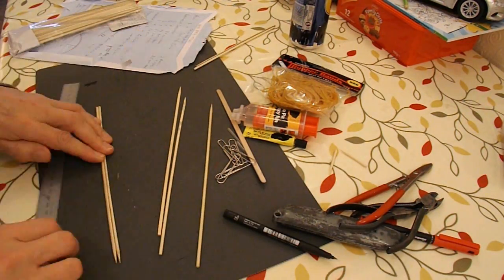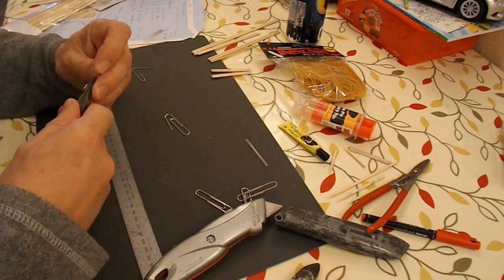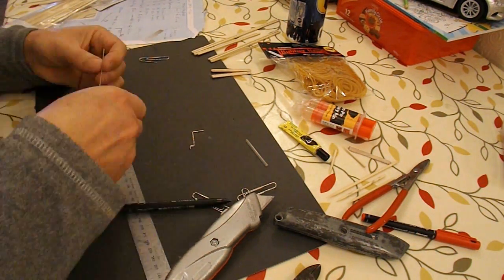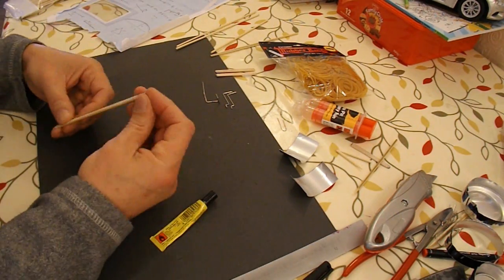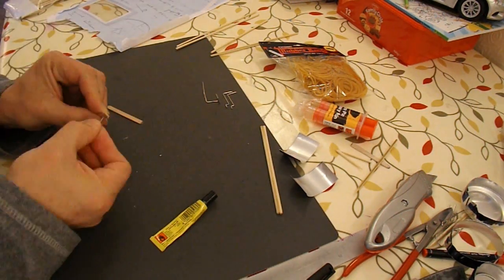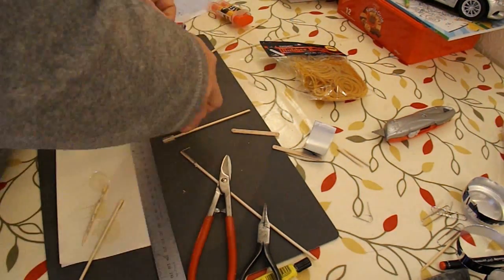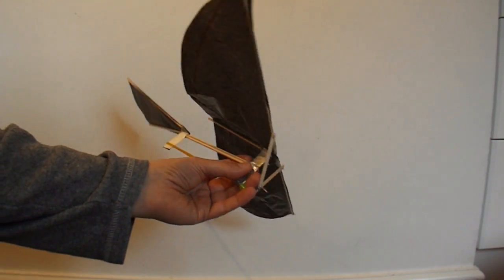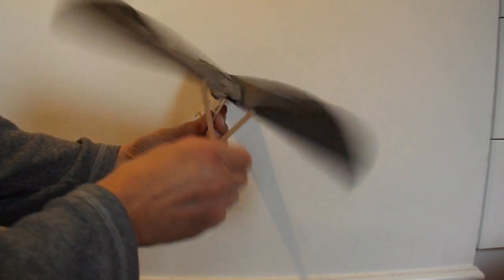My first Ornithopter thanks to Uno Para Todo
I have had several requests for rubber powered aeroplanes or ornithopters so I have looked for good examples on YouTube and the one by Uno Para Todo gives very clear step by step guidance so I thought I would give it a try.
I don't speak Spanish so this required careful attention to the content of the video.